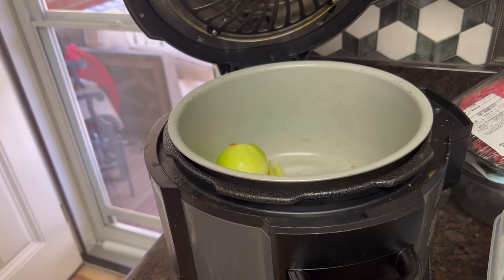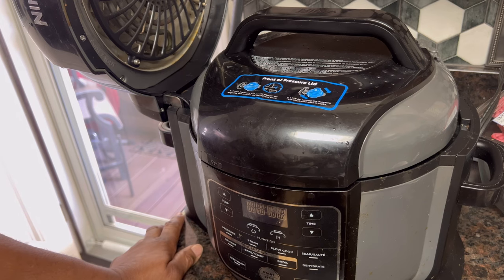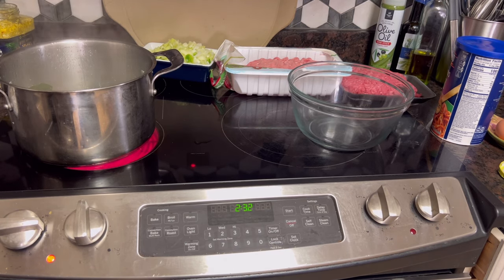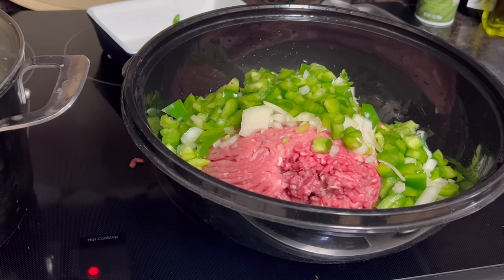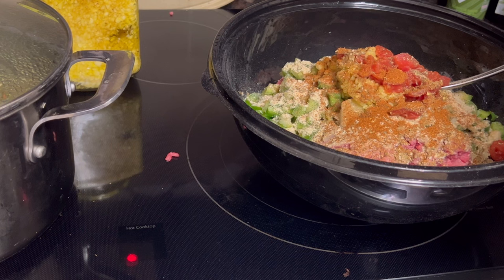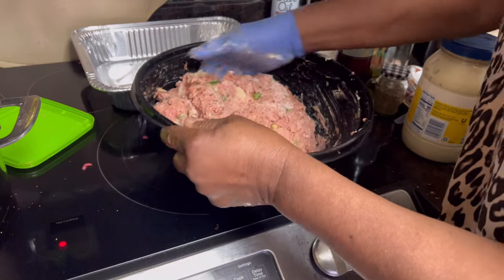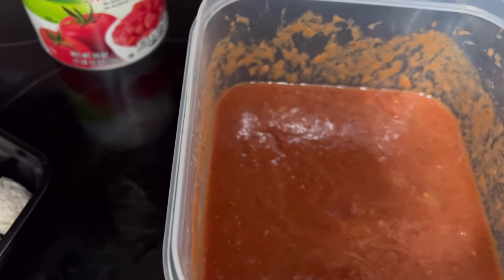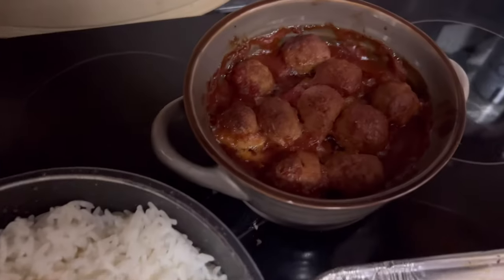Traditional Sunday Dinner: Meatloaf, Collards, Navy Beans and Rice!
How to cook a traditional Sunday Dinner with
Meatloaf, savory Collard Greens mixed with Kale Greens and Steamed Rice. Comeonin ! Pray Without Ceasing! Blessings!